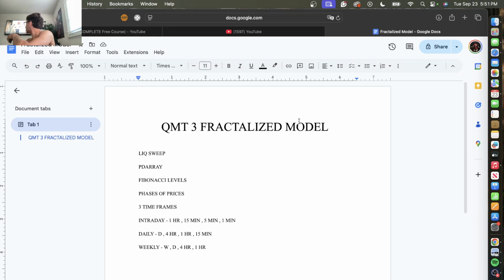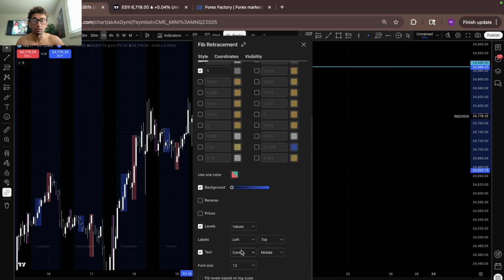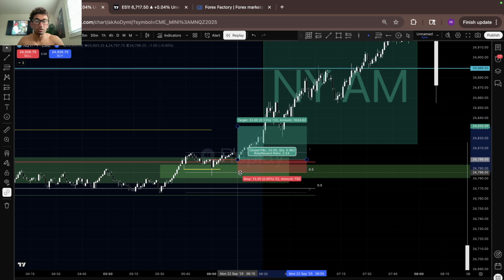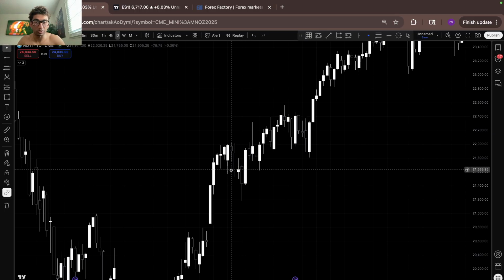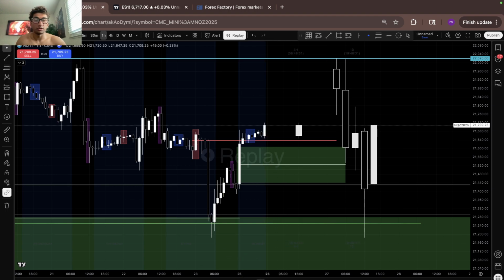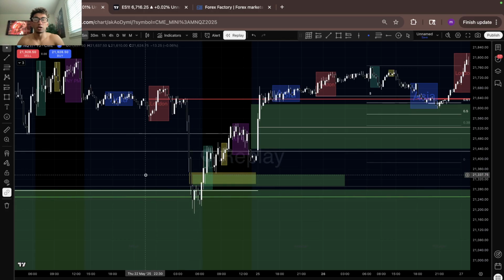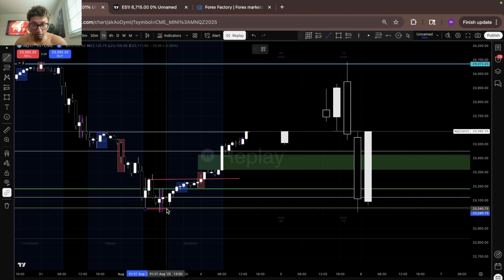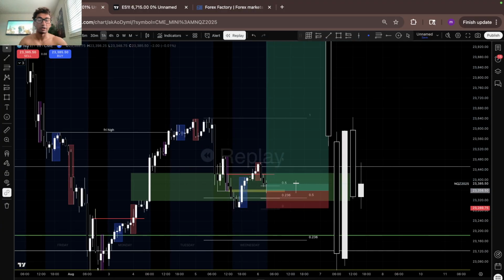Fractalized Model- Aligning Time Frames: Part 2 of QMT Fundamentals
more vids coming soon